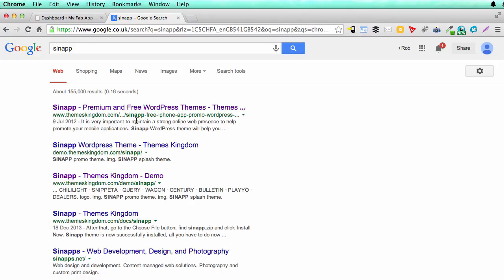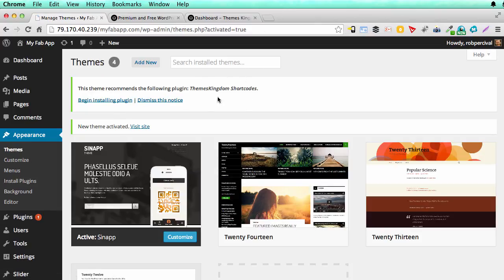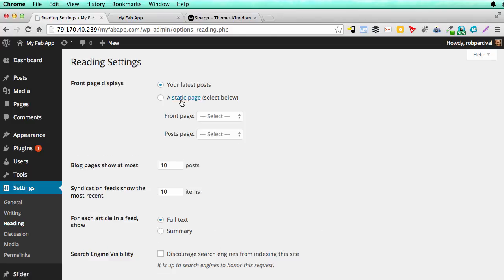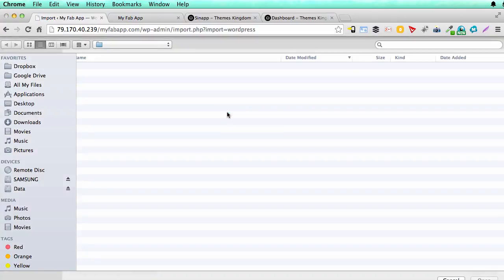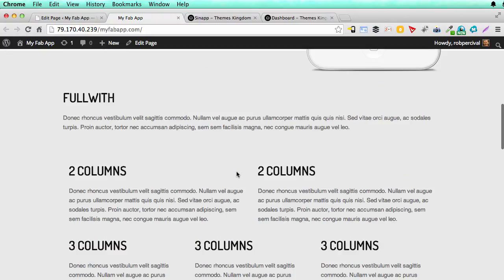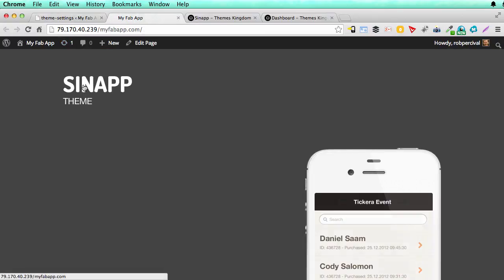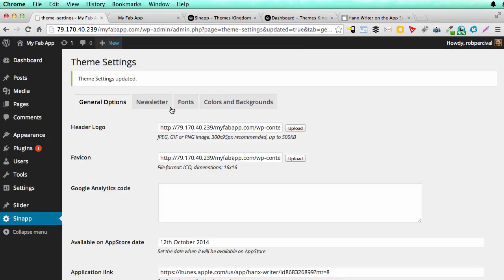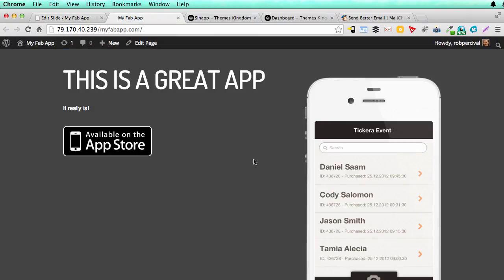002 Setting Up Your Theme